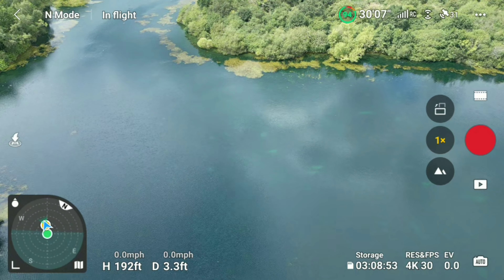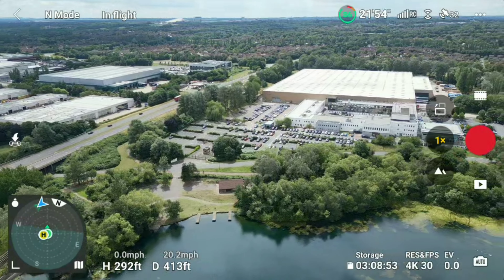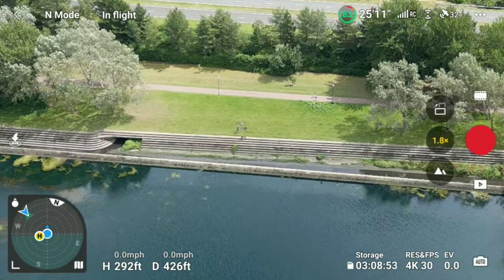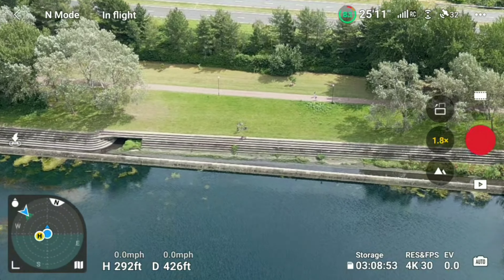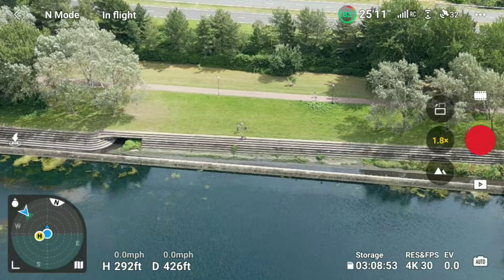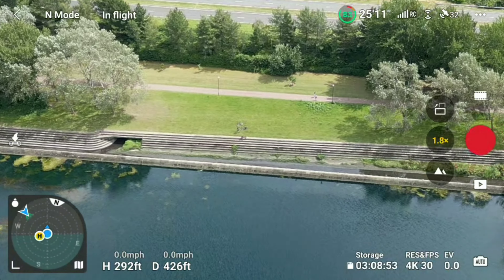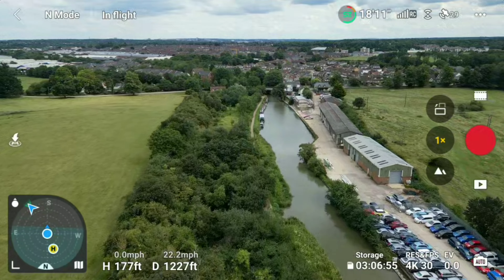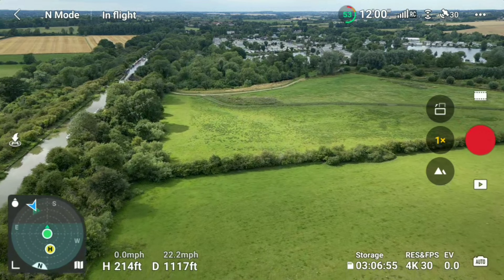mini 3 pro.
Been awhile since I made a video so let's get the mini 3 pro up. Thanks 😊